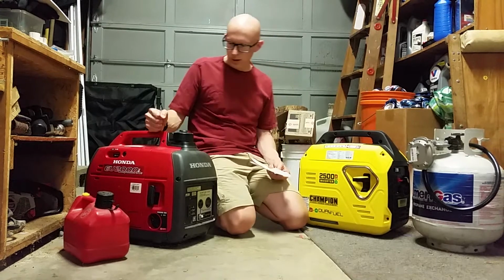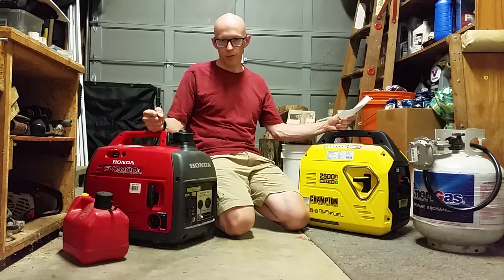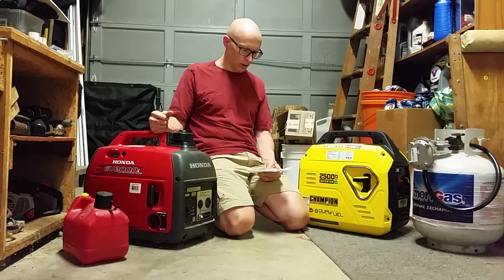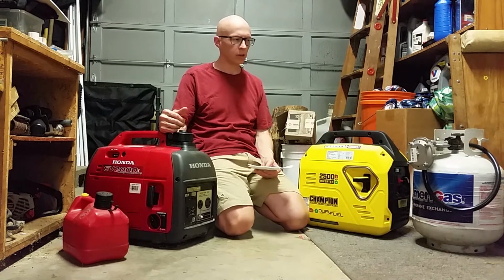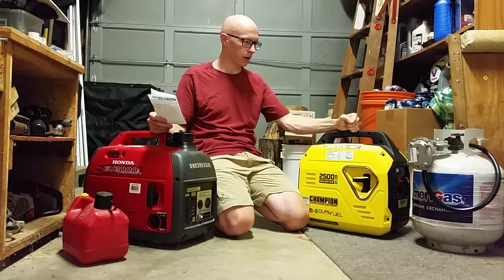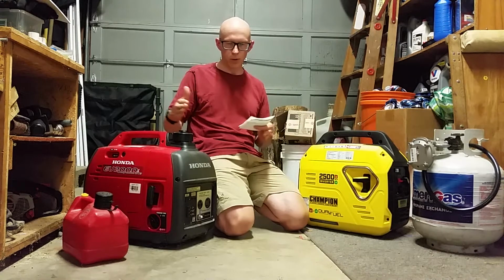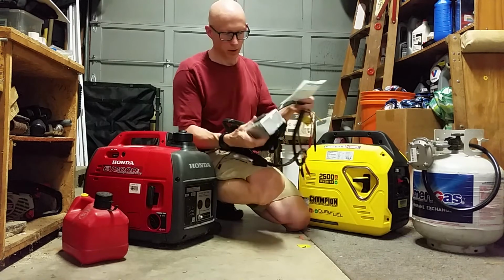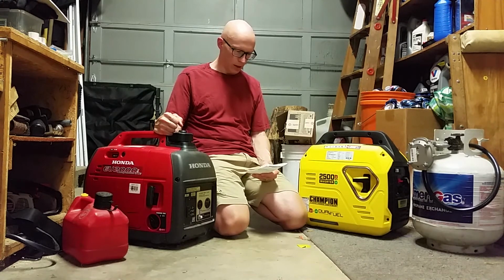Why I Only Buy Inverter Generators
In this video I go over the advantages of inverter type generators versus the lower cost single-speed, frame type generators.  Enjoy!

Grace and Peace Be With You

Erik